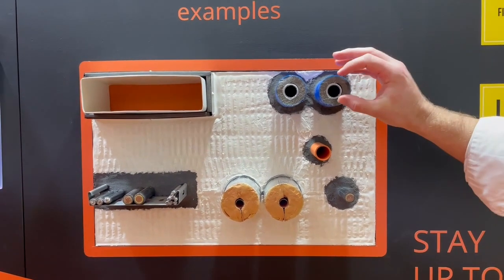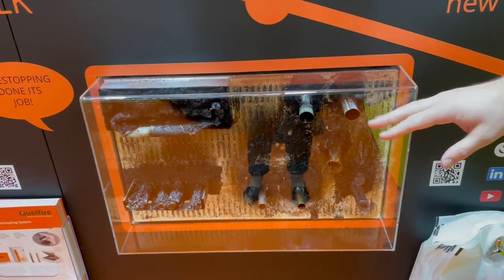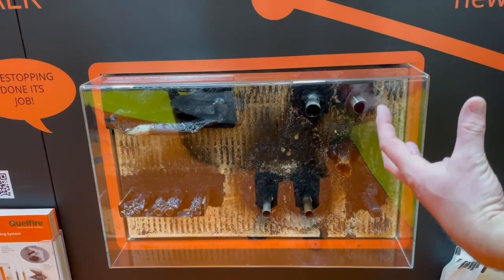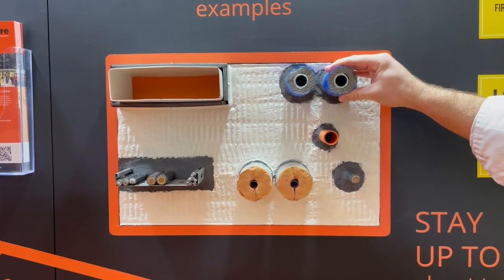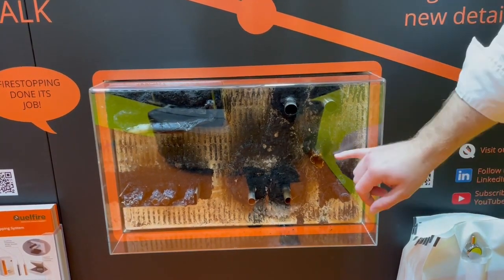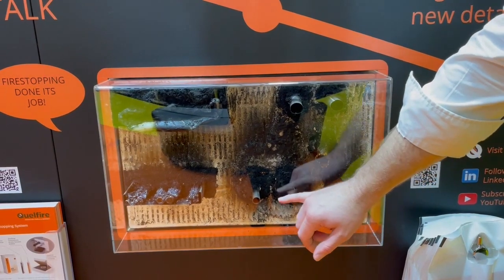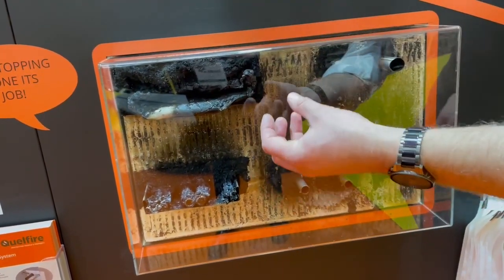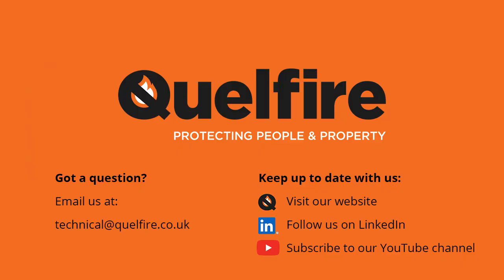Wall Installation: Before & After Fire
Passive fire protection is a key component of the fire safety strategy of a building, alongside active fire protection and fire prevention. The role of passive fire protection is to limit the spread of fire through structural fire protection and fire compartmentation.

At London Build Expo this year, we did something a little bit different by showcasing two examples of identical wall installations, one of them burnt. They essentially show a before and an after-fire scenario and how the correct firestopping products should work when installed in the correct way.

Listen to Craig Wells (Sales Director), in this short video, to find out more.